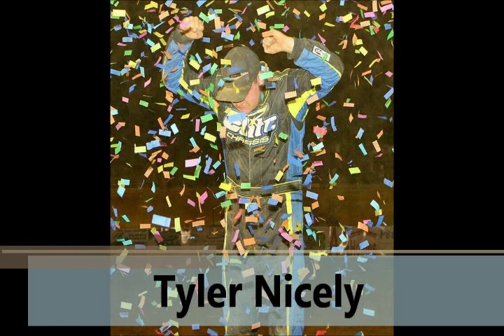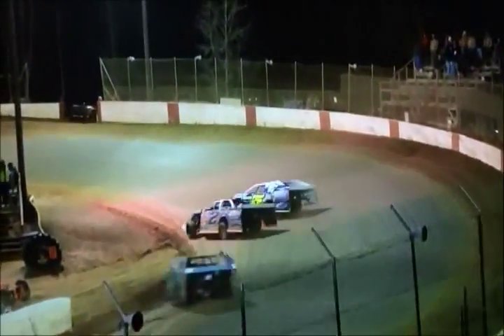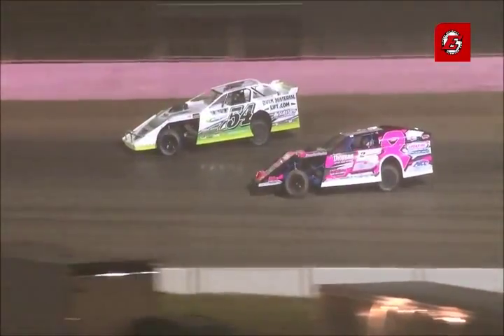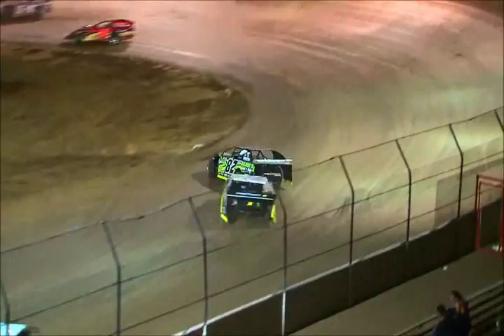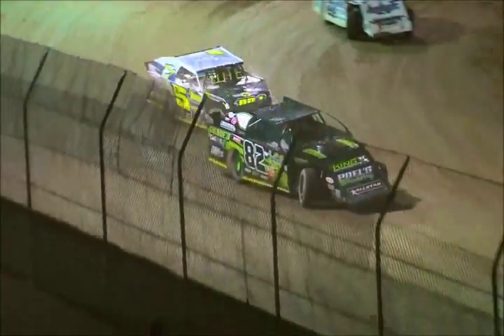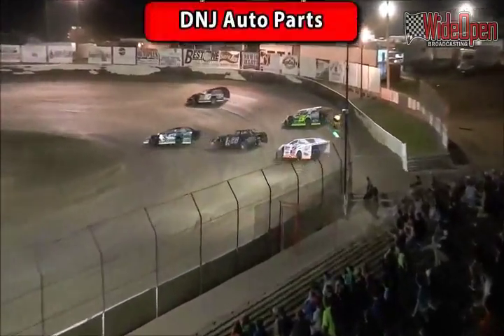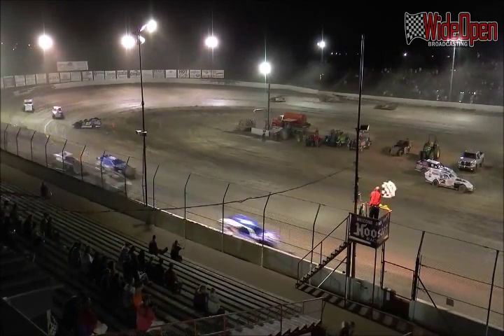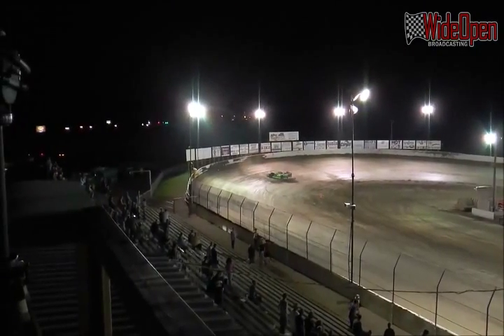Tyler Nicely Racing 2014 Highlights